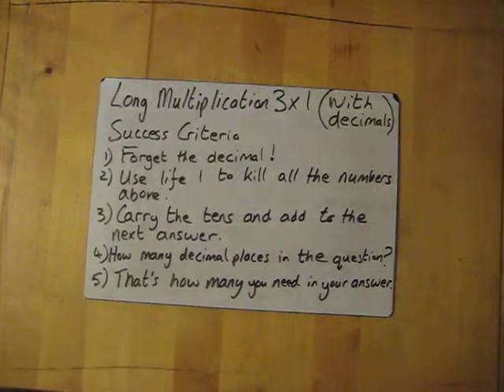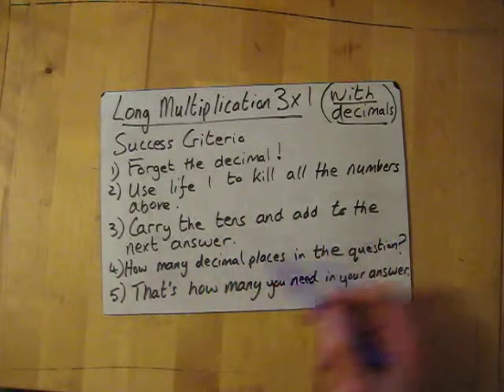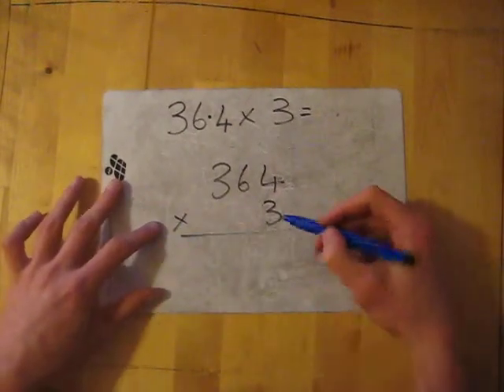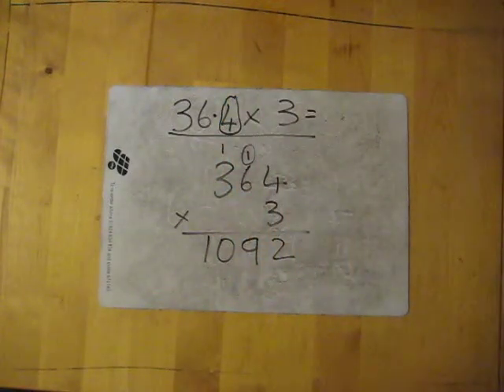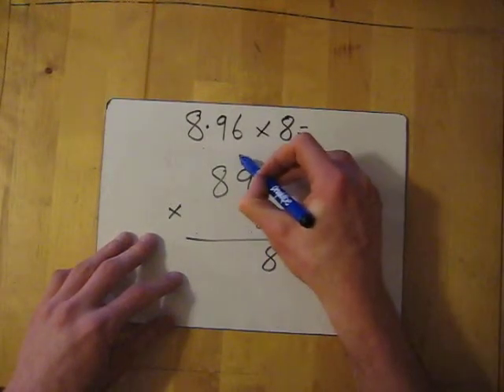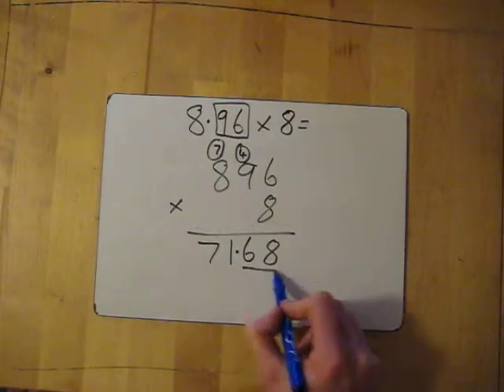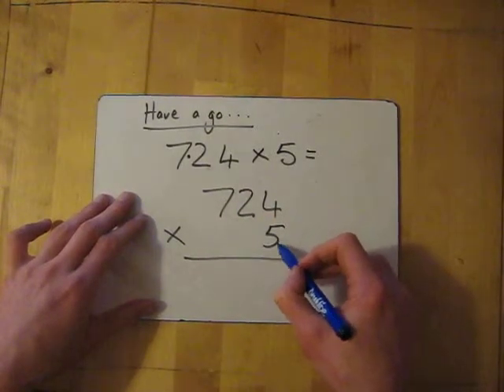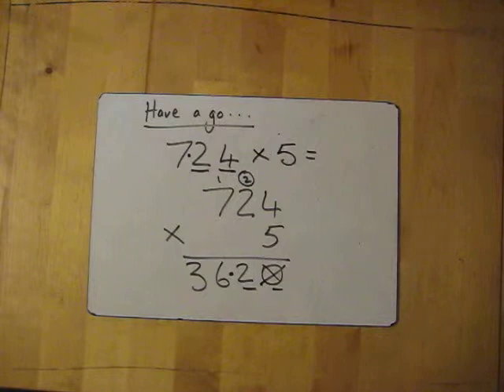Long Multiplication 3 x 1 With Decimals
Success Criteria:
1) Forget the Decimal.
2) Use life 1 to kill all the numbers above.
3) Carry the Ten’s and add to next answer.
4) How many decimal places in the question?
5) That’s how many you need in your answer.